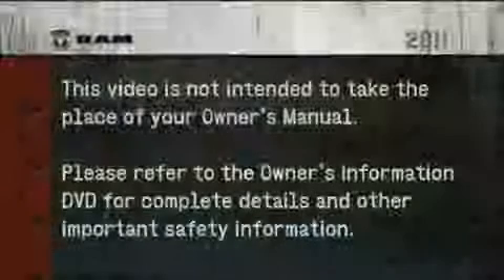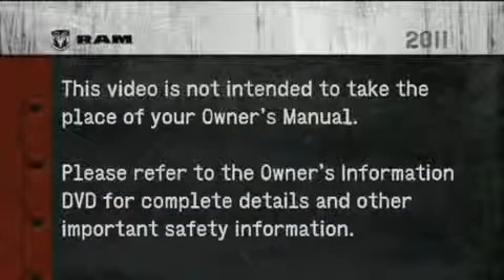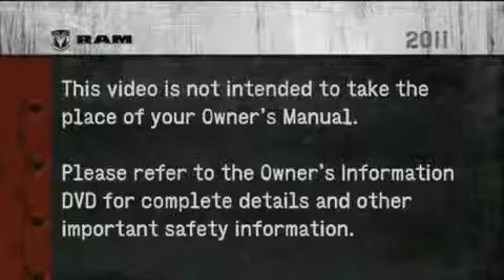2011 Ram Dakota Turn Signals, Wiper Washer and High Beams Multifunction Lever Tutorial